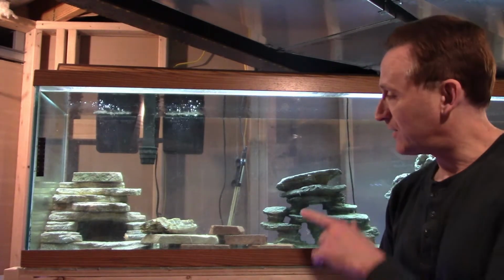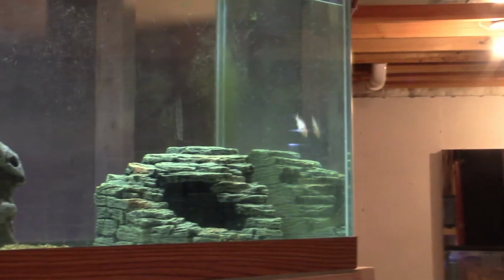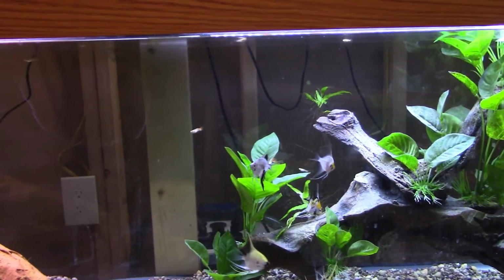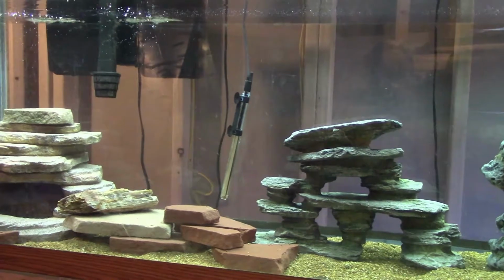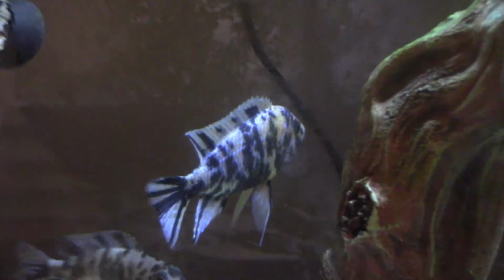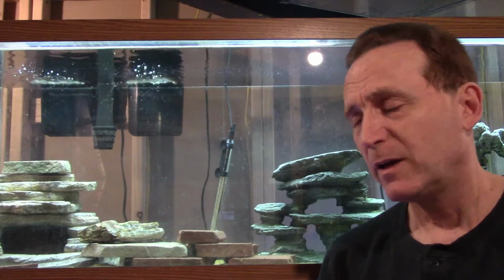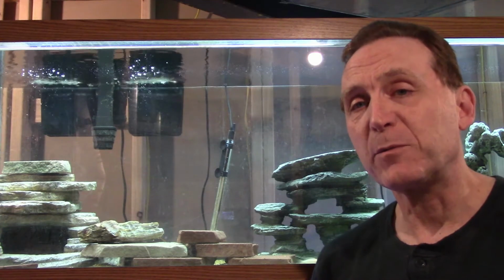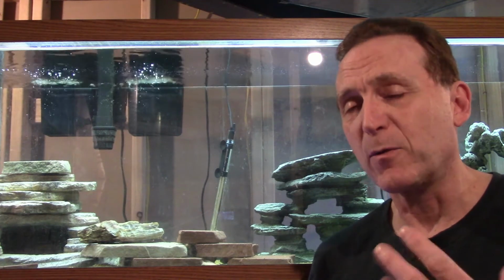I can't believe that I did that!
This is an update on the two new fish tanks as well as a big mistake that I made.